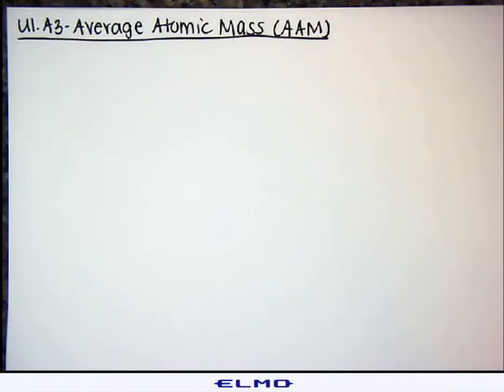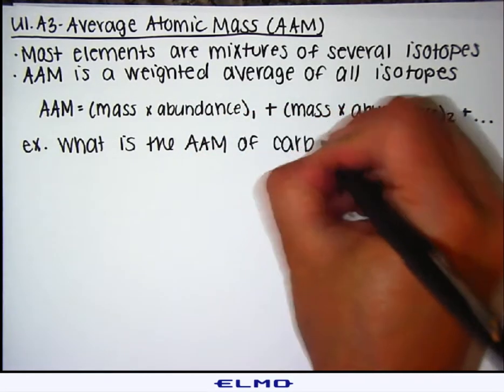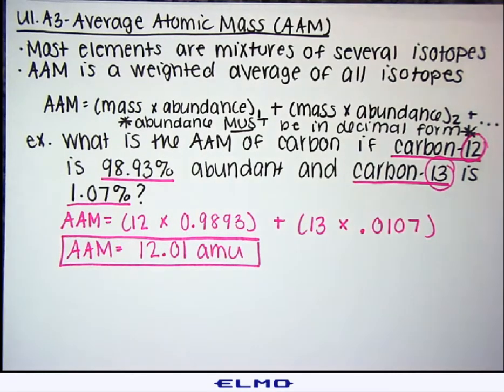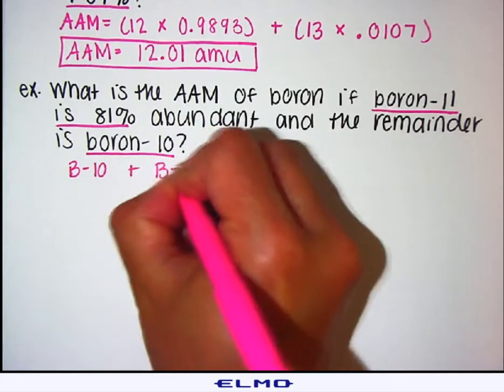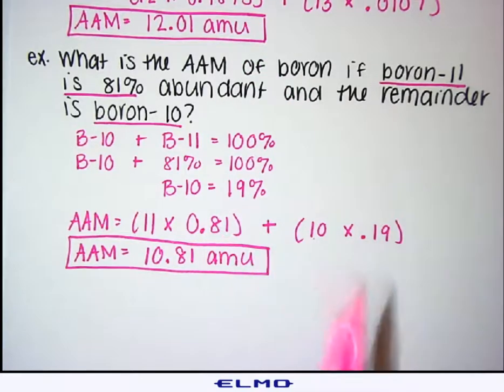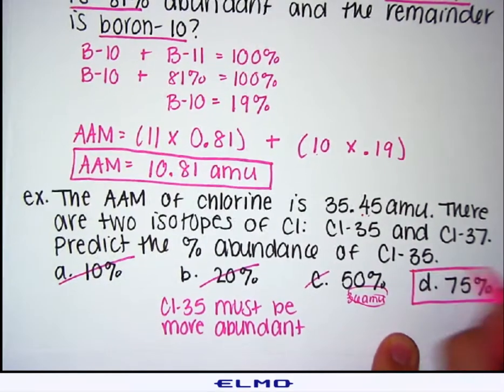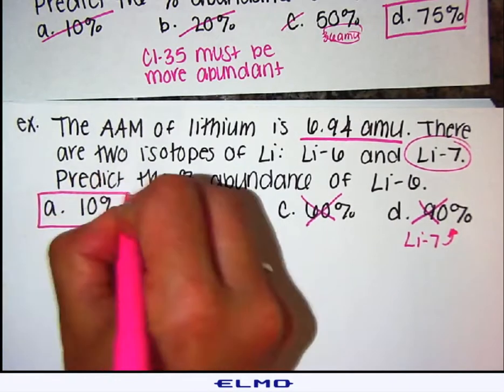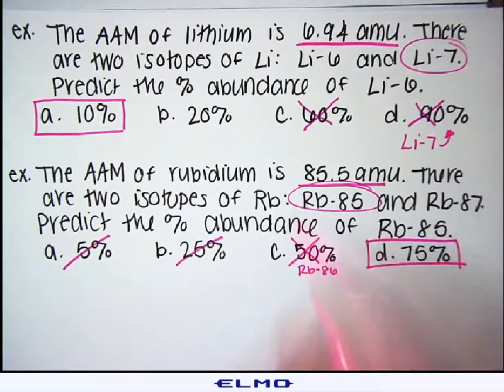U1.A3 Average Atomic Mass Video Notes